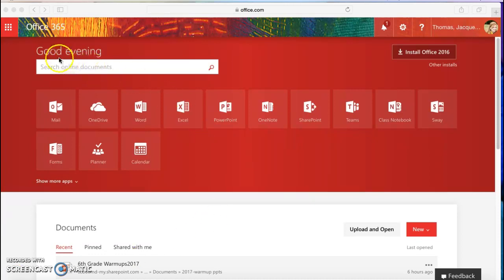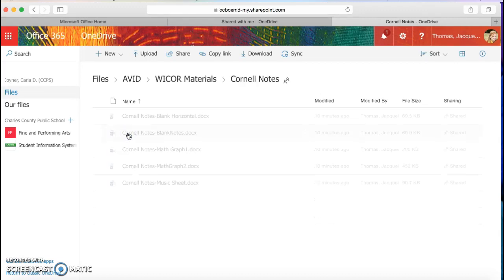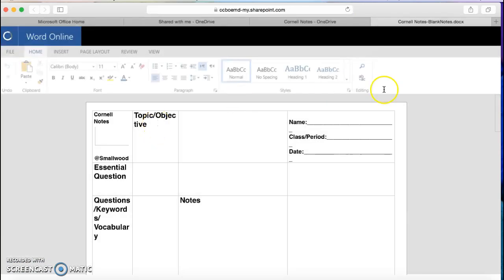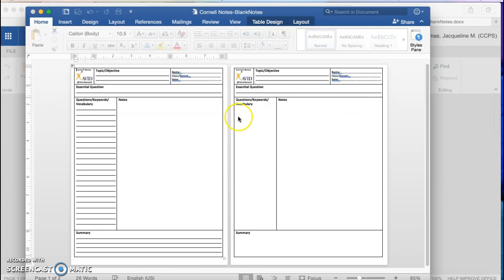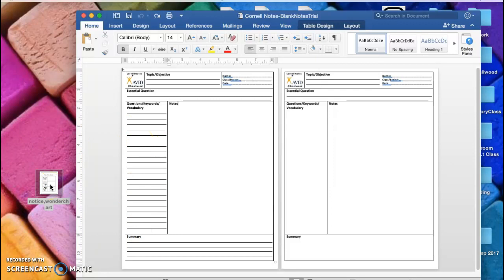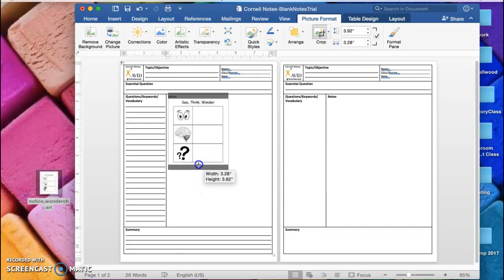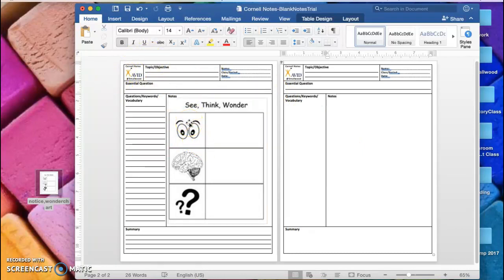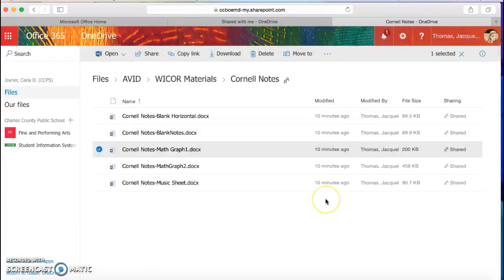How to use Cornell Notes in Your Class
This is specific to the classes and teachers for General Smallwood.